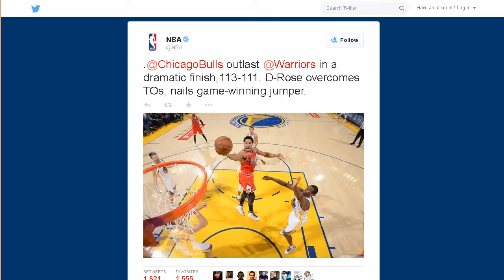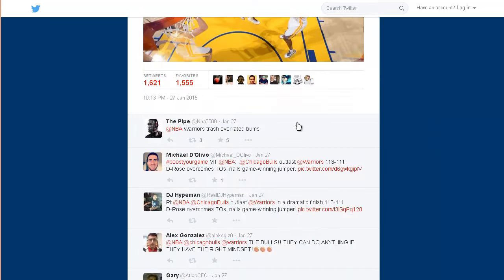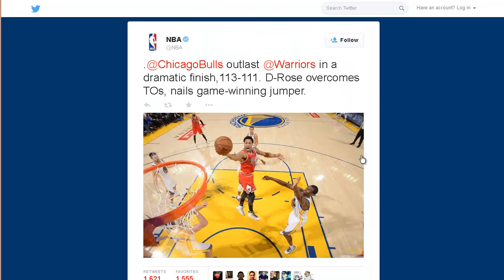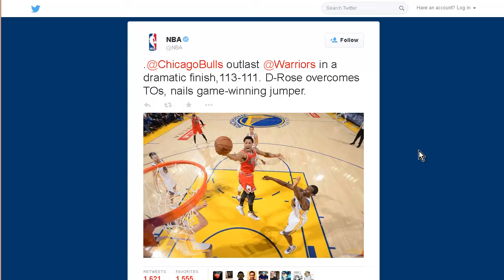How to setup Twitter Like Micro Blogging Video 1 -Intro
learn how you can create your own twitter-like micro-blogging network. this is all done using free resources.
you already know how popular micro blogging is. you probably have a twitter account. but there is a better way! create your own Public Or private micro-blogging network.